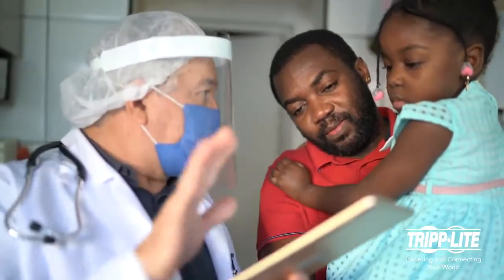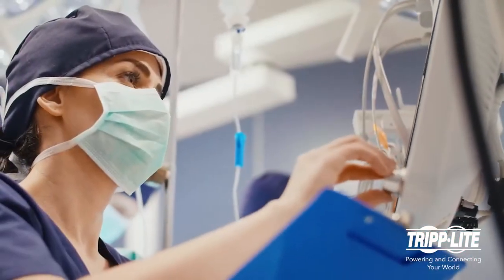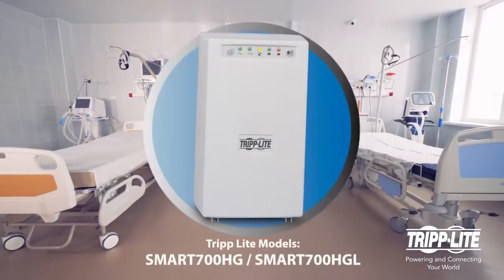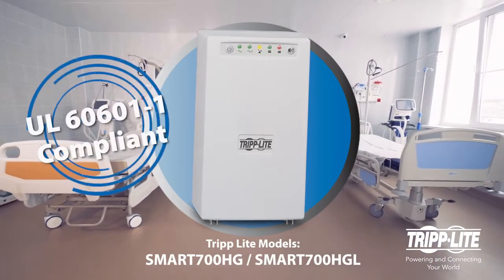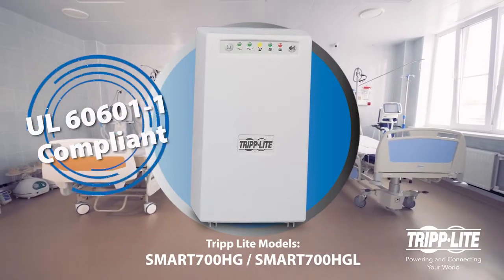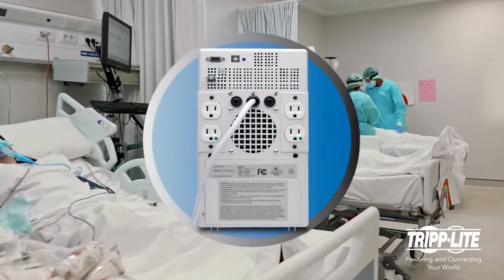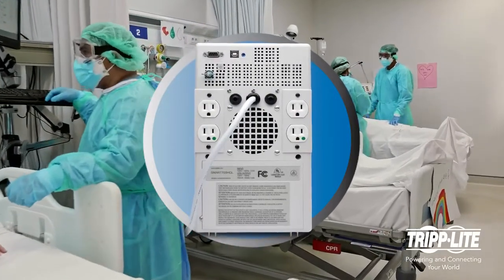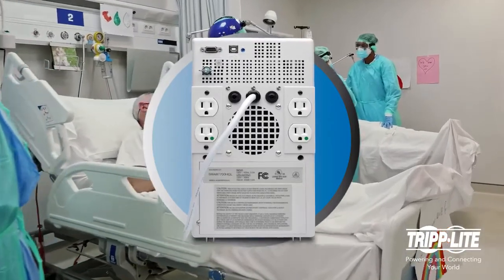Tripp Lite Hospital Grade UPS Systems 120V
Tripp Lite offers solutions for healthcare to help medical facilities of all kinds comply with code requirements, both inside and outside patient rooms. Our medical-grade line-interactive UPS systems provide battery backup with UL 60601-1 compliance, along with full isolation to prevent shocks.